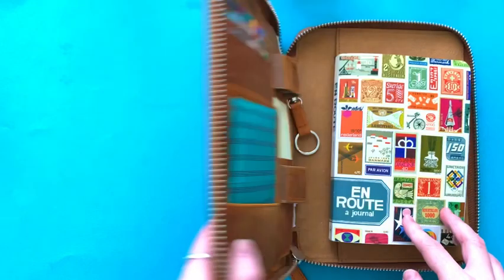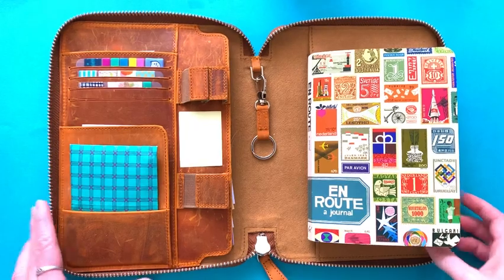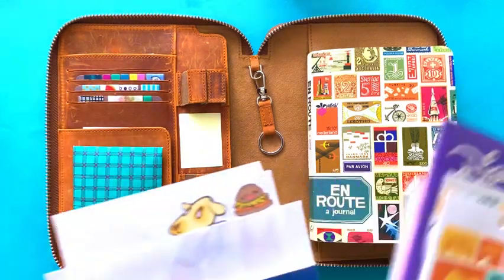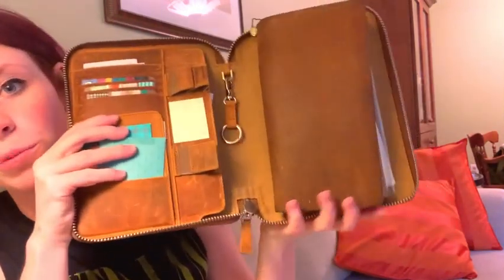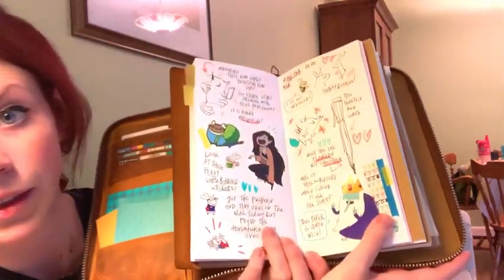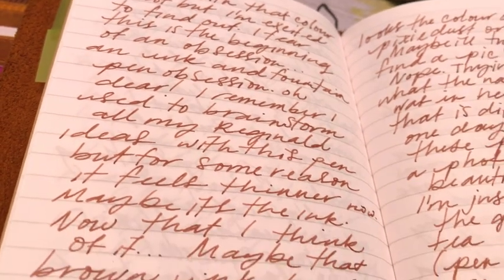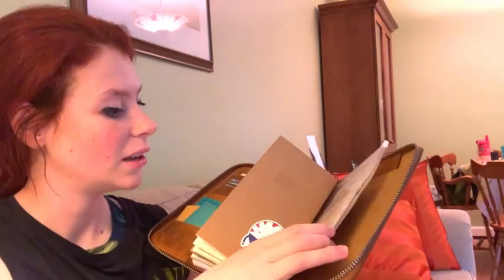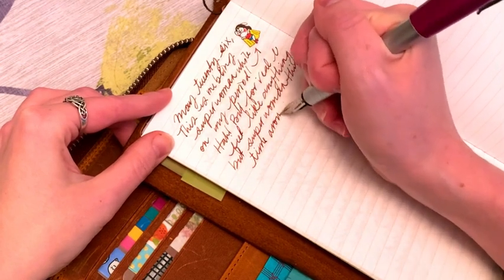What’s in my Galen Leather A5 Folio?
Hey guys!
I looove my Galen Leather Folio, and its been really helpful to keep everything I need in one place!

Ramona